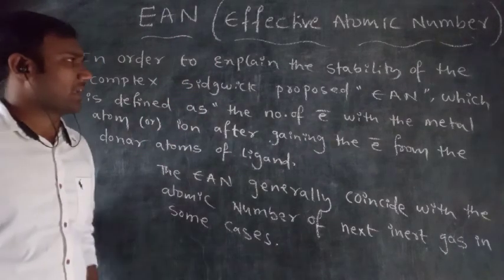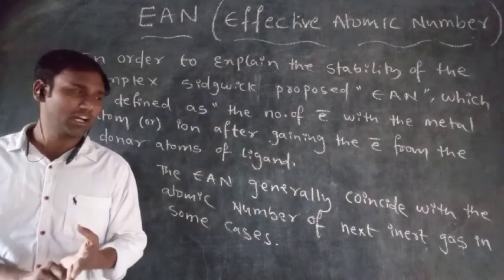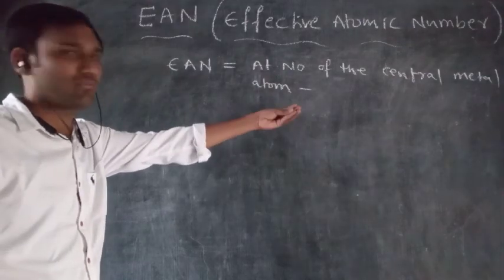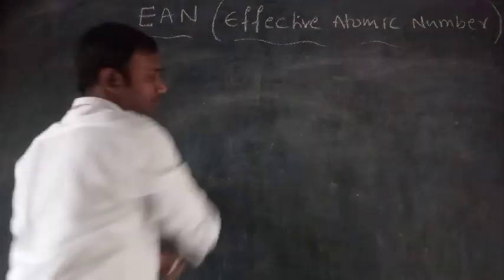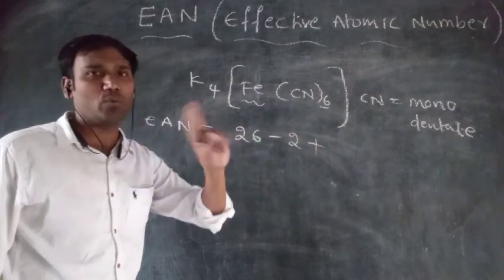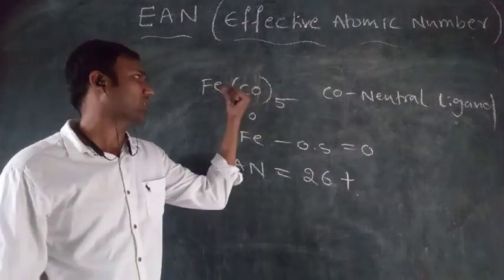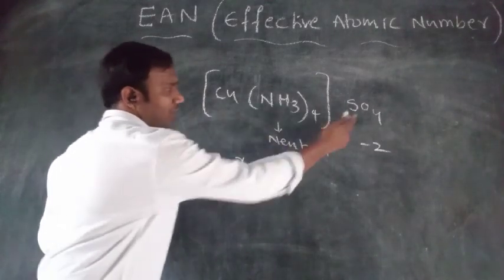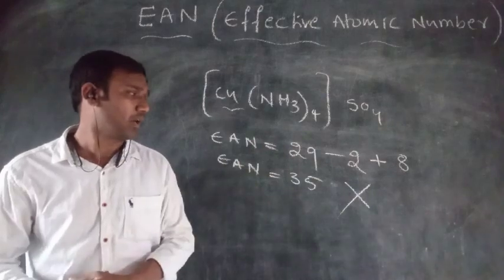EAN(Effective Atomic Number)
click here for pdf file